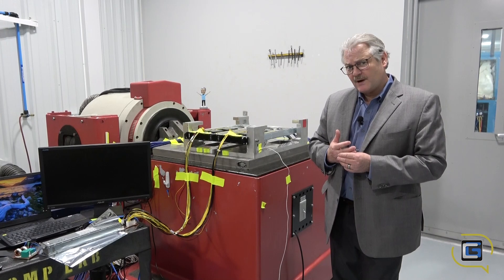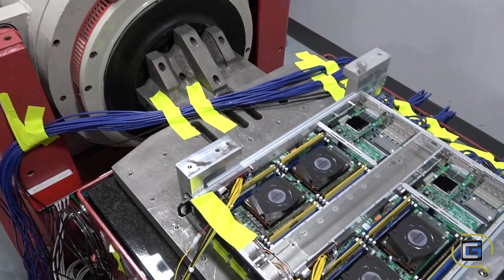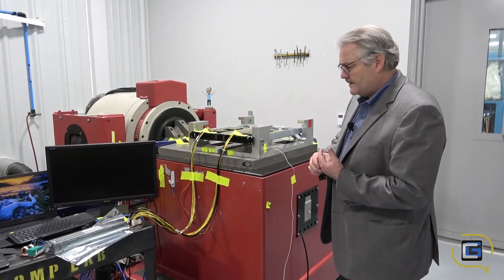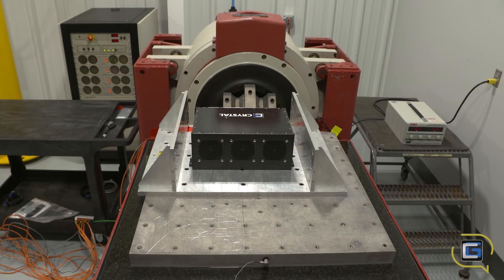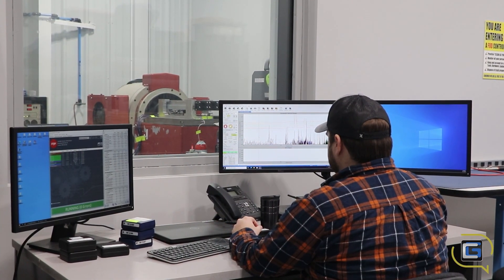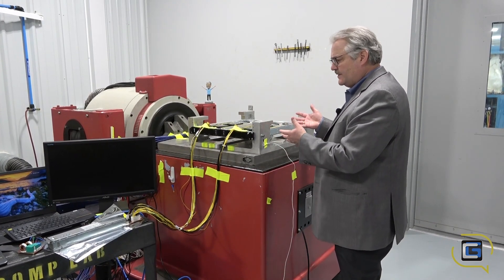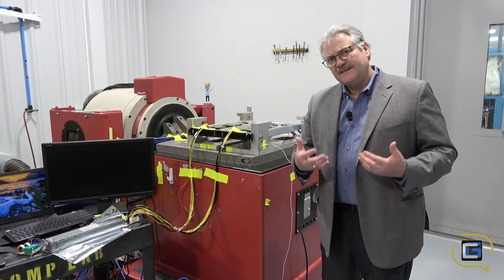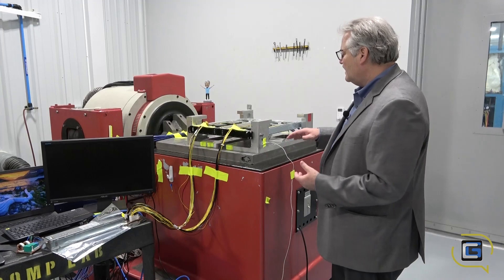MIL-STD-810, Method 514, Vibration | Jim on Engineering | Volume 2, Episode 1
Vibration, Method 514, is one of the more complicated—and interesting—aspects of MIL-STD-810 testing. Jim Shaw, Executive Vice President, breaks down how Crystal Group is able to perform this testing in-house.